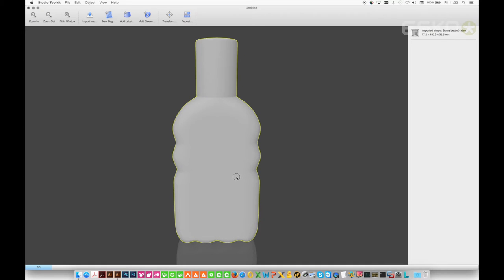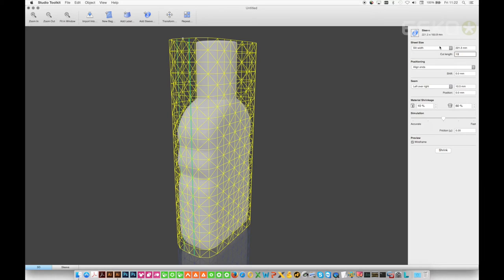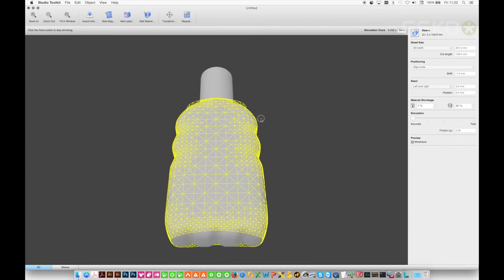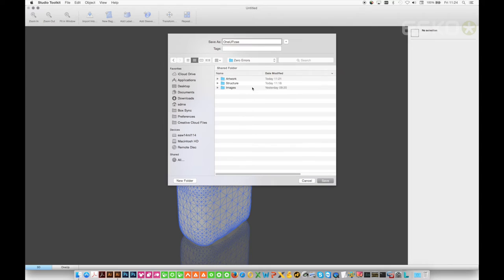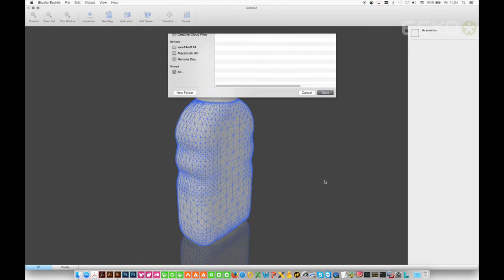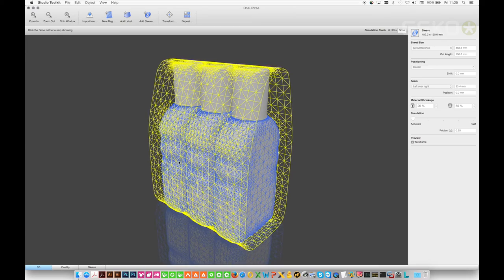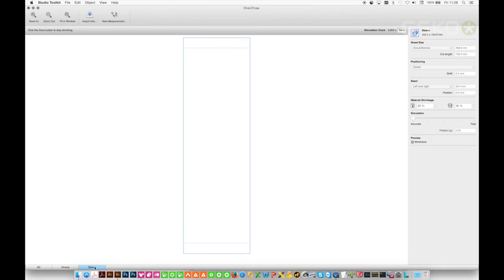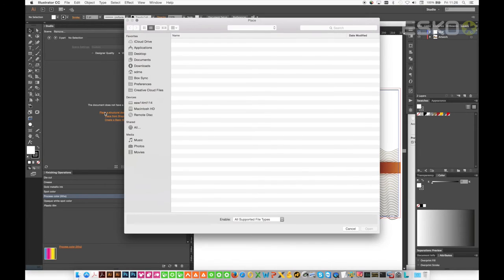Create realistic shrink sleeves and wraps in Studio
Find out how you can add shrink sleeve labels and wraps to any 3D shape with Studio.